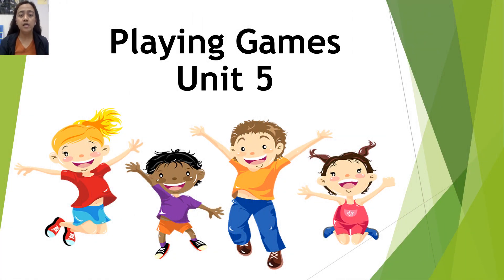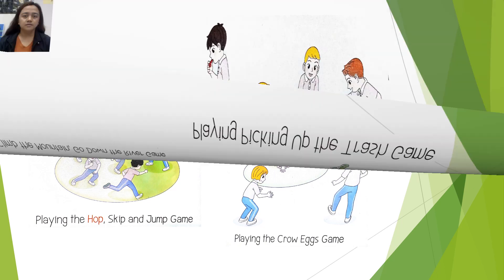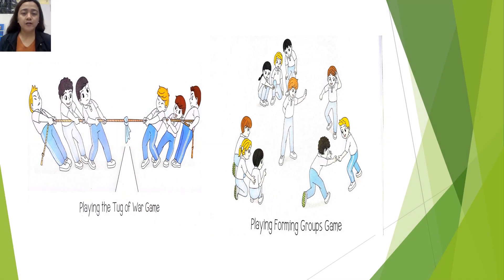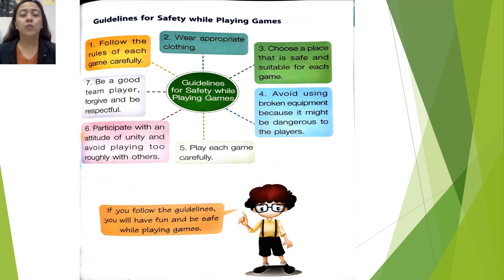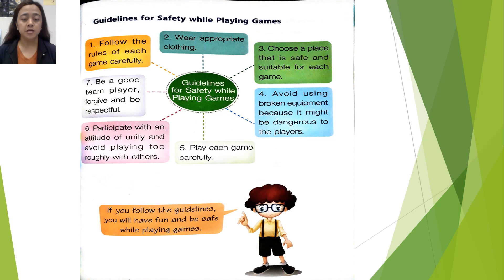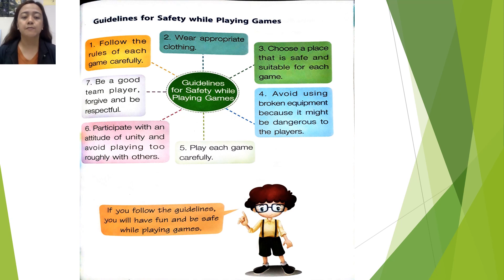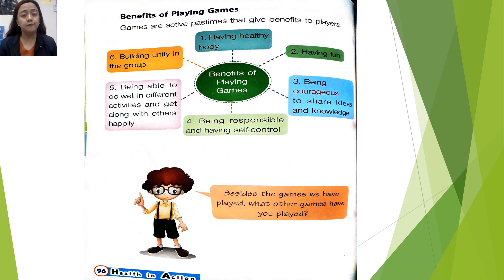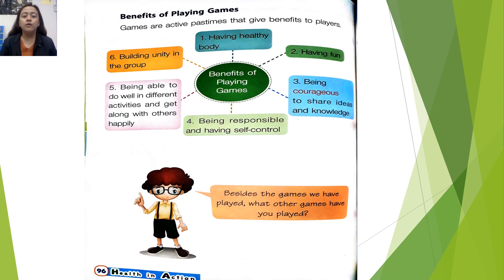Playing Games|| Health1||6January2021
Teacher Marlise
Health1
Anuban Samsen
Marlise & Justine